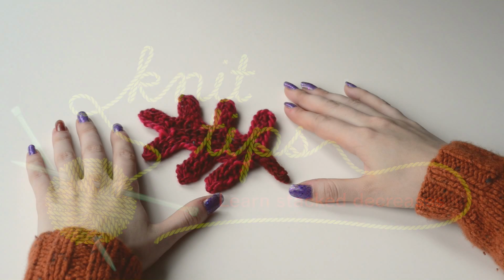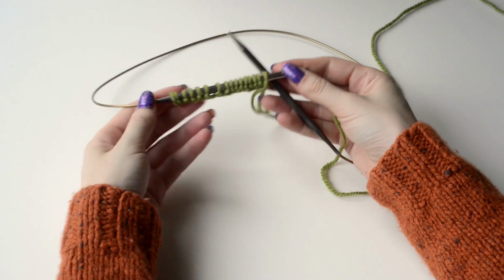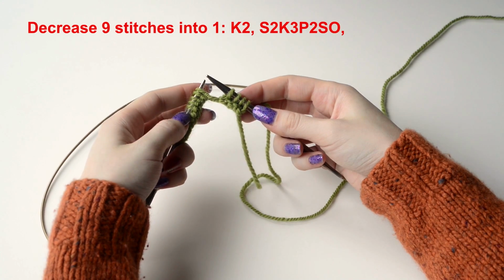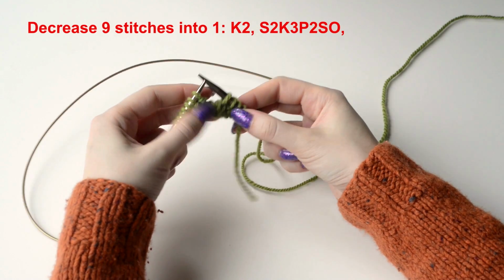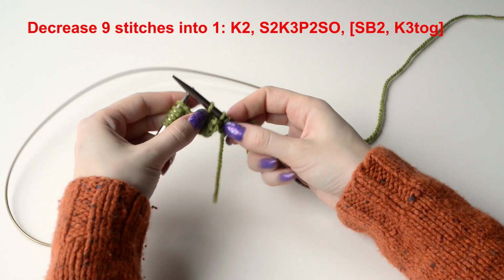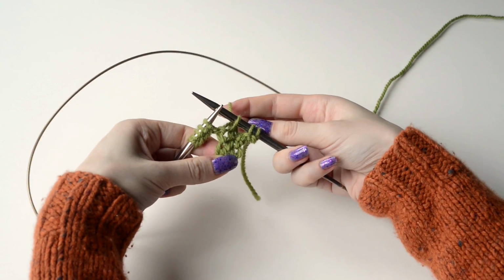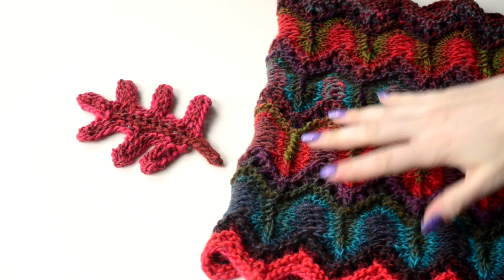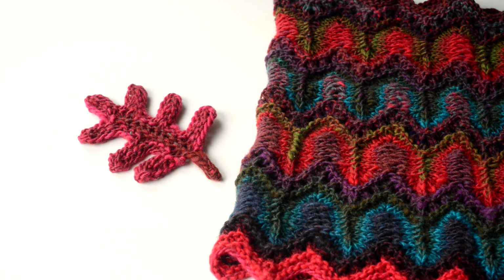Knit Tips: How to do stacked decreases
This is a video of how to work a stacked decrease.

Stacked decreases are basically a lot of decreases worked on top of each other as the name suggests. It's not too complicated, but you'll have to slip stitches back (SB) to create the stack.